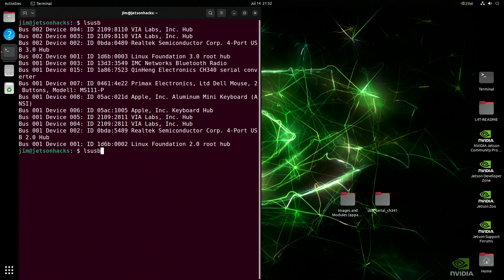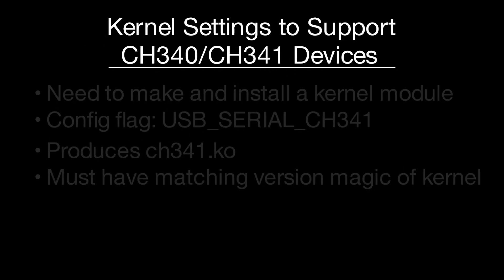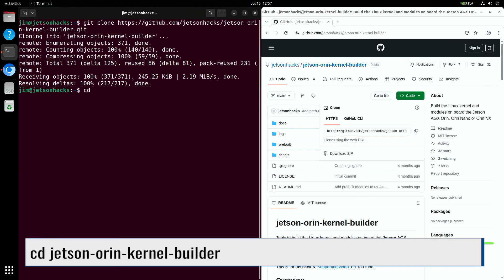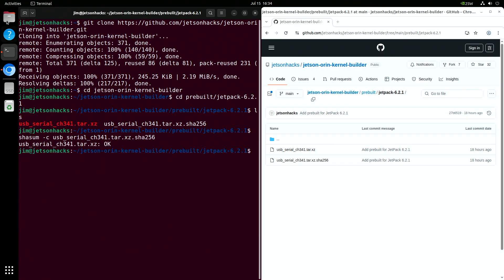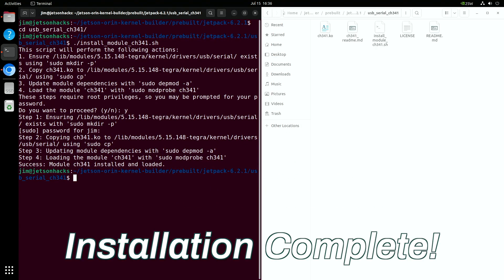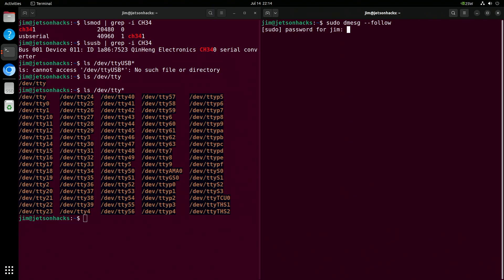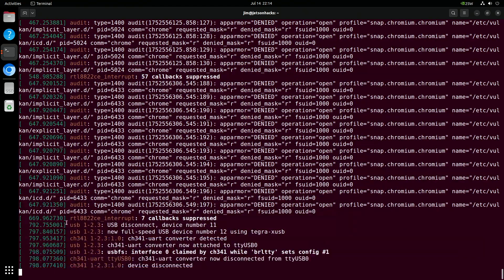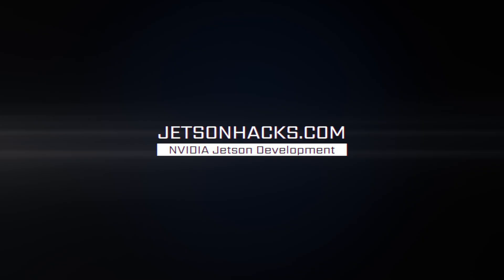Jetson Orin CH341 USB to Serial Module Install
Many popular devices, such as the ESP32 interface with USB through a CH341 interface. The default configurationt of the Jetson Orin does not have this module installed. Here's a quick walkthrough of how to get it running.

Speed Studio ESP32-S3
ESP-WROOM ESP32S
Arduino ESP32-S3